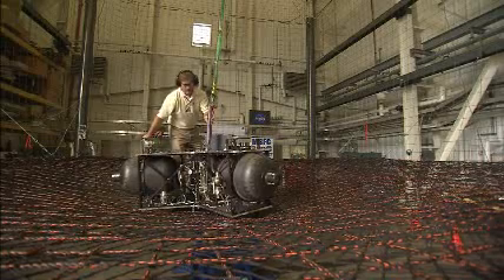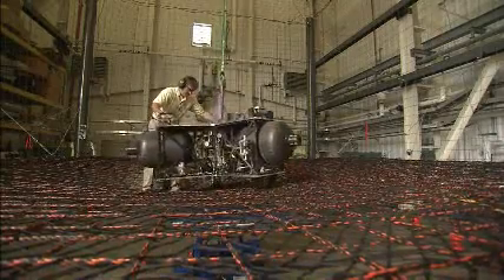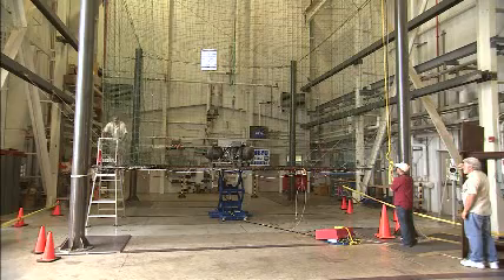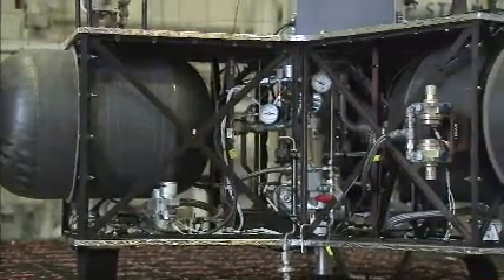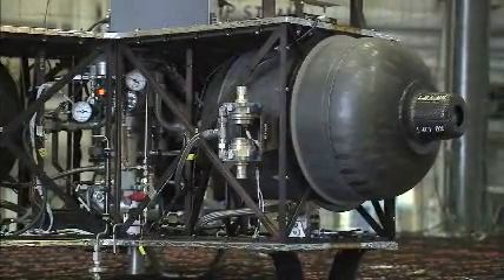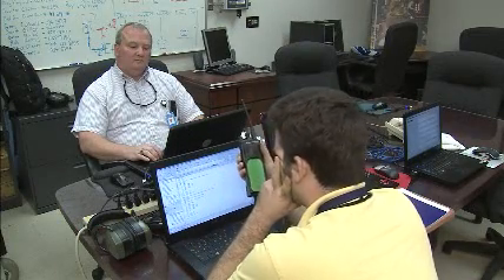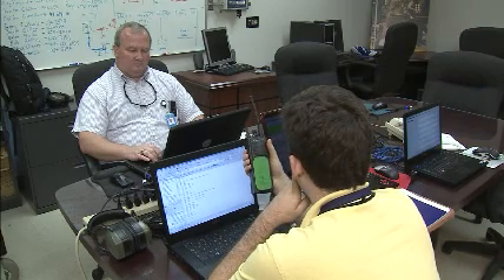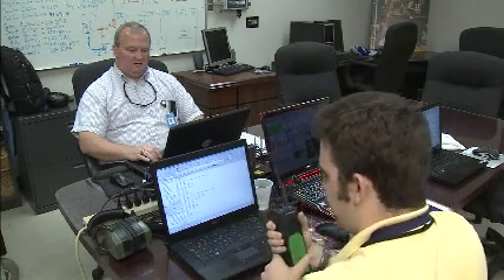NASA's Robotic Lunar Lander Development Test Project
During recent tests at NASA's Marshall Space Flight Center in Huntsville, Ala., the lander test article was suspended up 10.5 feet from the landing pad. After being released from its hoist, the lander simultaneously received a command to activate its onboard thrusters to carry it to a controlled landing using a preprogrammed descent profile. These tests demonstrate the test article's capability to perform autonomous descent, and soon will be used to checkout landing control algorithms for the next generation of lander missions. Landing on Earth is a difficult task since engineers have to take into account the Earths gravity is six times the gravity a vehicle will experience on the moon. The team at Marshall is designing and building the next generation of robotic landers that will be capable of carrying a broad range of science payloads and devices that could perform a variety of investigations, including understanding the moon's deep interior and searching for the existence lunar ice and water at the poles.